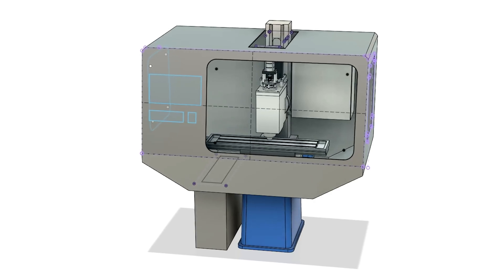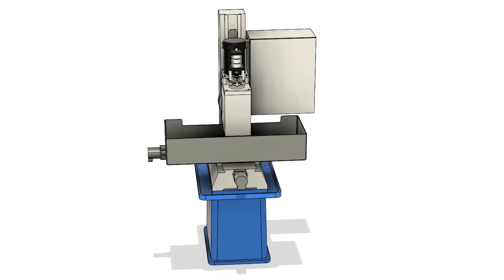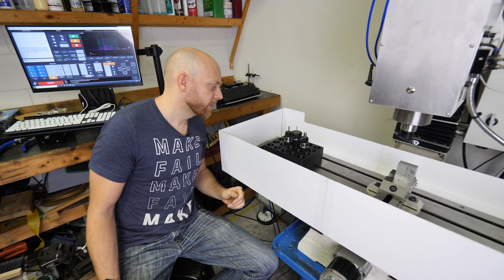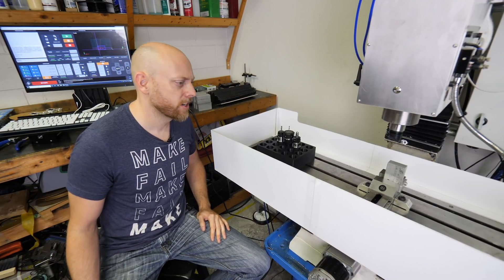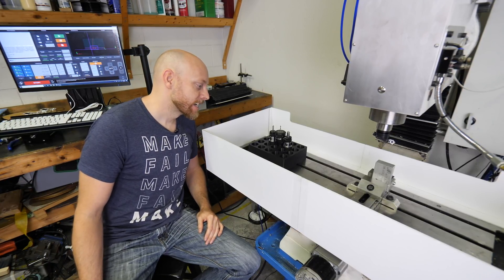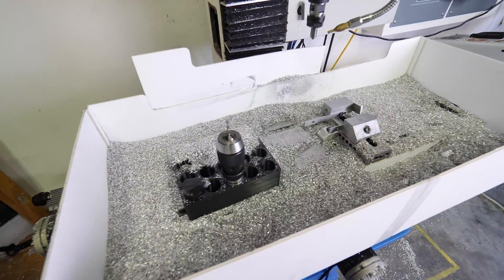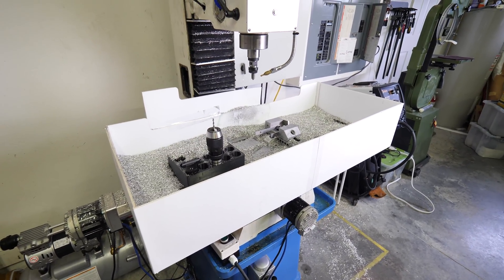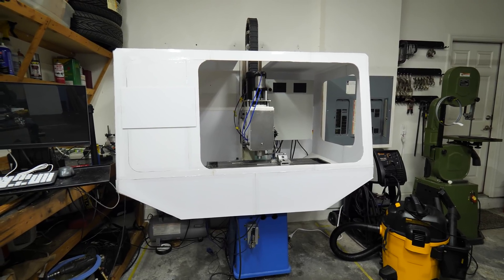CNC Enclosure Part 1 - S03E16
Full size enclosure, or something smaller? That's what we figure out in today's episode.